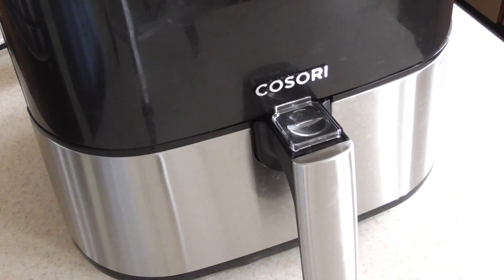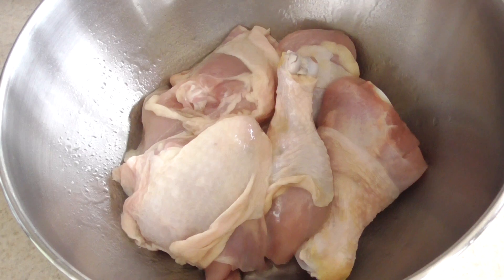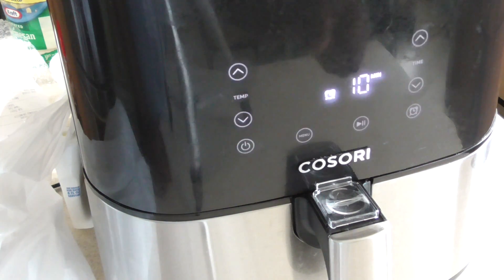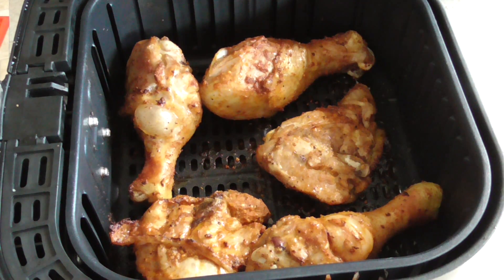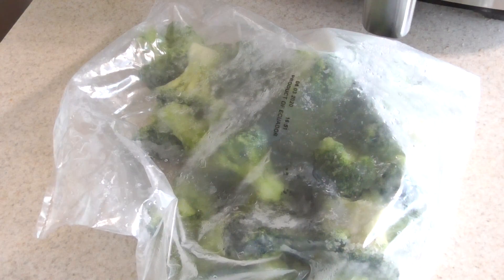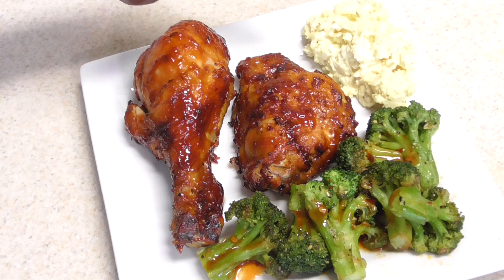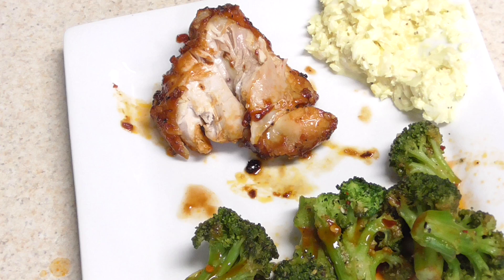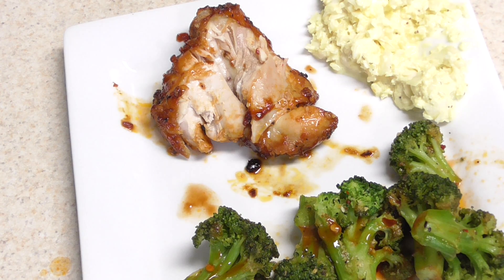Air Fryer Bbq Chicken Sweet Baby Ray's Cosori Airfryer Online Cookbook pg 30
Air Fryer Bbq Chicken
24min at 380 flip at 12min
*add bbq sauce at the last 5min
seasoned with garlic salt & pepper &
smoked paprika